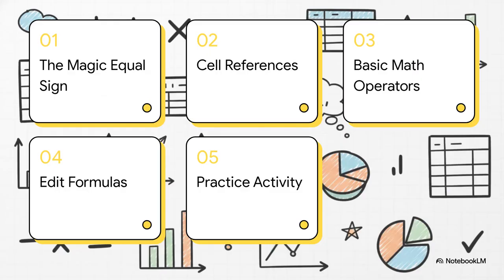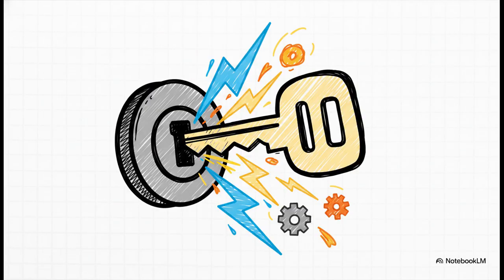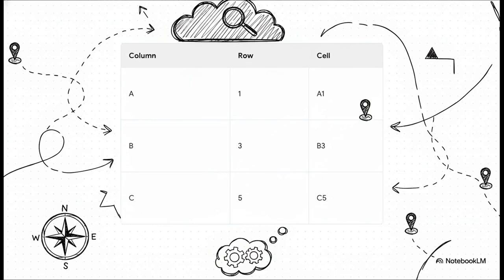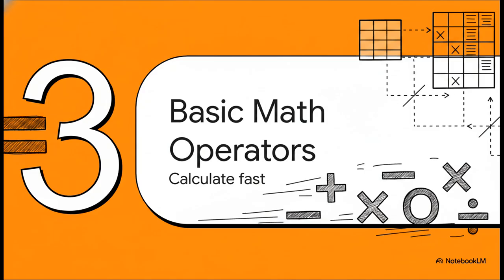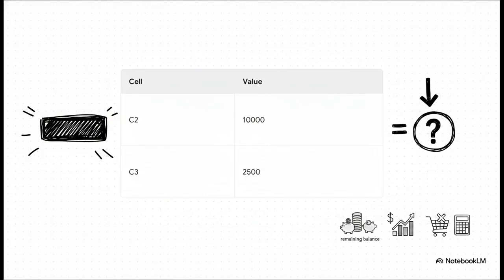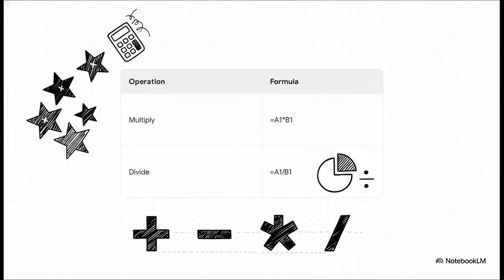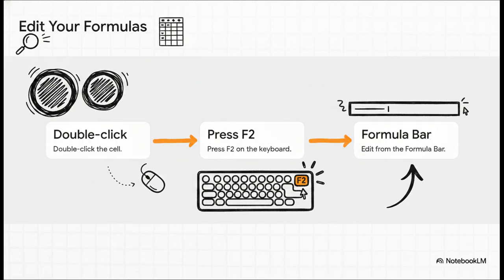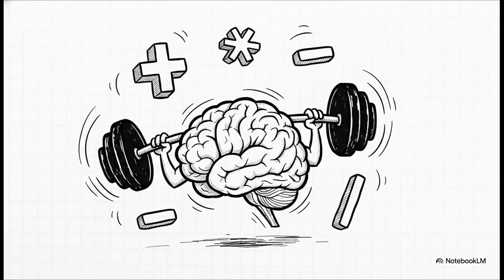Basic Formulas in Excel Ch 4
📊 Excel Course Part 4 – Basic Formulas in Excel | Addition, Subtraction & Cell References

Welcome to Part 4 of our Excel learning series. In this video, you will learn how to create basic formulas and perform calculations using cell references in Excel.

✅ What you will learn in this video:

• Introduction to Excel formulas
• How to use the equal sign (=)
• Understanding cell references
• Addition formulas
• Subtraction formulas
• Multiplication and division basics
• Editing formulas in Excel

Learning formulas is the foundation of Excel because it helps automate calculations and reduces manual work.

This lesson is suitable for beginners, students, office staff, bankers, accountants, and anyone learning Excel from scratch.

📌 Practice the examples during the lesson to strengthen your Excel skills.